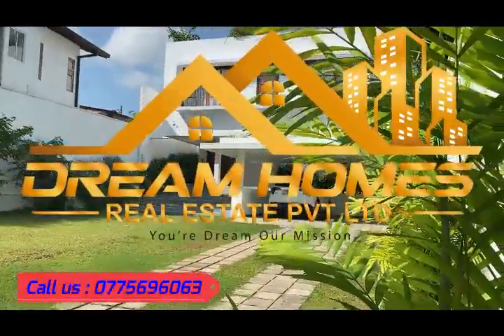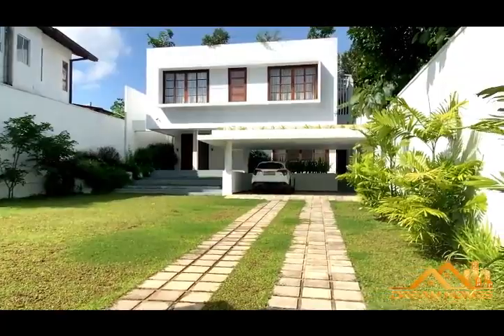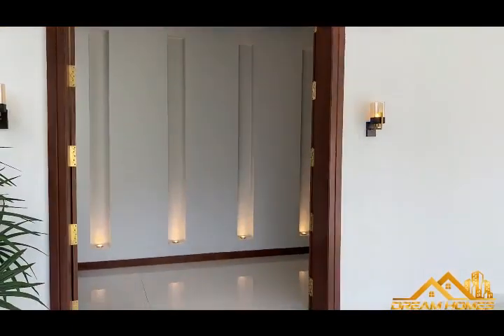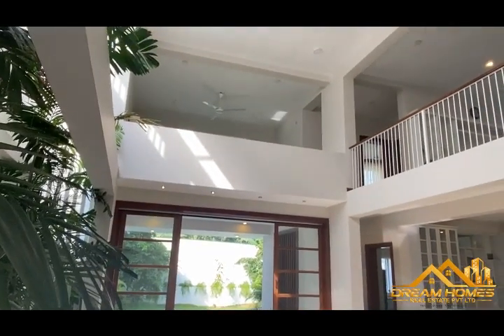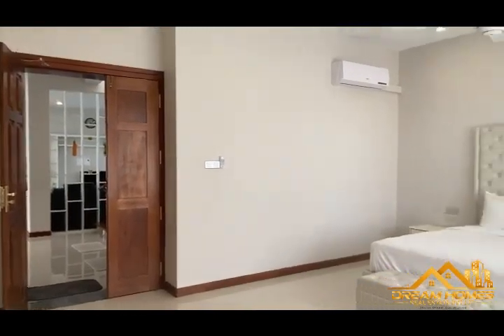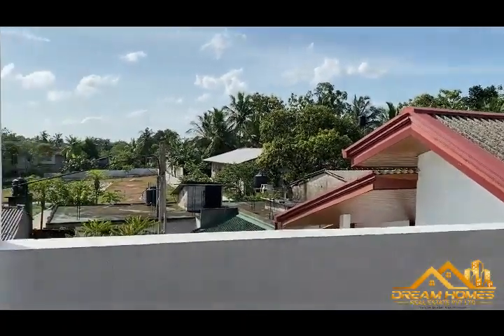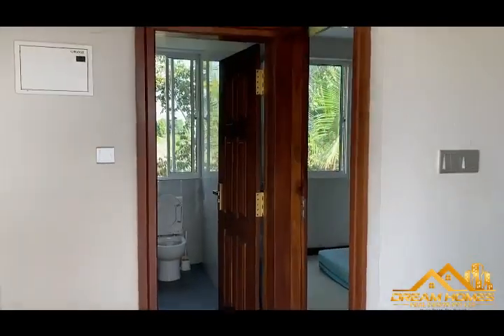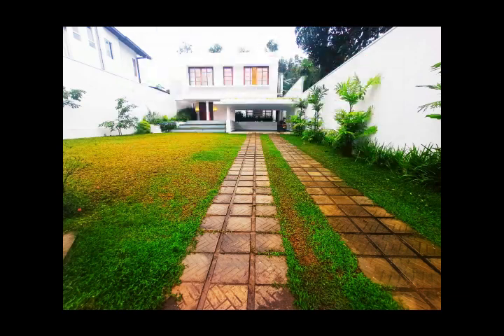Super Luxury Brand new House For Sale in Piliyandala | new morden house 2021| dream home real estate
Super Luxury Brand new House For Sale in Piliyandala

Bedrooms   04
Bathrooms  04
Perch 29
Sqft 7000

Brand New | luxurious | House for sale @ Maharagama Piliyandala RoaD
Land & Floor Area -
28 perches, (7000sq,ft)
Private Road
Bedrooms
4 Large bedroom and one spacious study room - fully A/C / fitted wardrobes / Ceiling fans
all rooms having tv & telephone connections. All bedrooms with spacious fitted wardrobe with AC and fans.

Bathrooms
4 bathrooms + Separate servant room and bathroom
Hot water (All washrooms & pantry)
Shower cubicles / all fitting are American standard
Indoor Specifications -
Eye catching Living / Dining, Pantry open to front & back yard
up-stair tv lobby open to both the side
front & rear large garden
shrine area / kumbuk stairway
2nd floor, roof top Bar or Entertainment area ( 1200SQFT) MUST SEE
Large utility room (Store,Laundry,Linen)
Outdoor Specifications -
Pump,changing & wash room
well maintained front & rear spacious Garden areas
open sit-out area
Special Description -
Open concept with a minimum number of walls
Double Bricked Walls / 8 inch concrete slabs
fully Tiled flooring (36"x 36")
1st class timber interior & exterior TEAK
pipe born water with 2 over head tanks (4000L) Tube Well
fitted ceiling fans for most of the areas
Calm & Quiet peaceful area ( MUST SEE)
3 phase electricity / CCTV system
Door phone / Sliding French windows
Kitchen / Pantry -
All equipped modern well spacious kitchen and pantry area ( Double door Fridge,5 burner hob, microwave and Oven included
Pantry included Cooker & Cooker hood
Parking -
Double car porch with Remote Gate ( Plus 10 vehicles can be park)
Boundaries -
Surrounded by well built walls ( 20ft high) with remote gat
Access road -
walking distance to 341 & 268 Bus route
very closed proximity to Piliyandala Bokunadara and Maharagama city limit. ( Only 6.9KM away from Boralasgamuwa)
15 Feet wide (272 Feet long privet road need to lay the carpet. Will be done shortly)
 ඉහත දැන්වීමේ  ඇති මිල ගනන් සහ ස්ථාන ගැන දැනුවත්ව අප ඇමතීමට කාරුණික වන්න. ඔබගේම පහසුව සදහා.

             (850 laks)
Negotiable
Call for Seen on appointments Genuine Buyers Only.
NO BROKERS
DREAM HOMES REAL ESTATE(PVT)Ltd
Let us Find Your Dream property

dream_home_real _Estate#super_luxury_brand_new_house_for_Sale_in-sri_lanka#new_house_sale_2021#